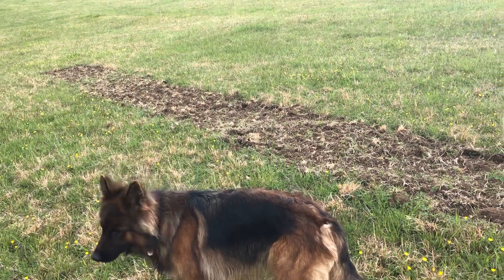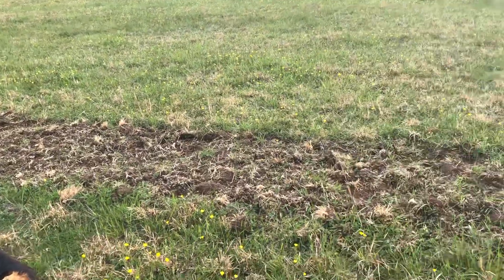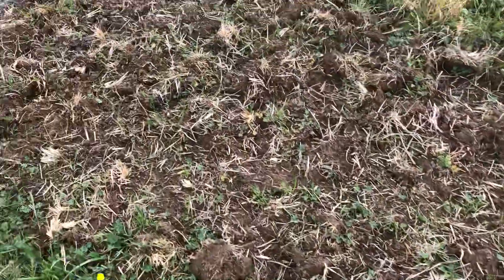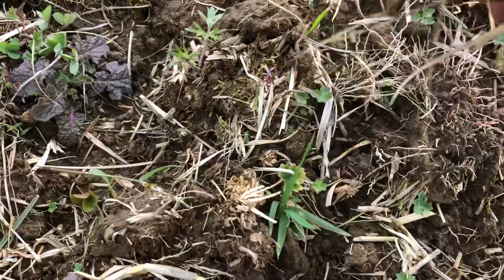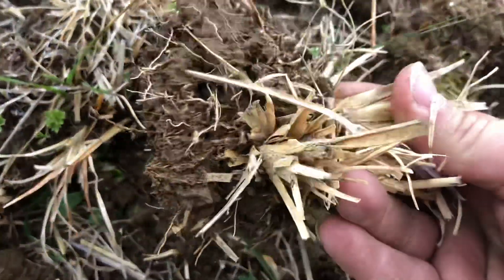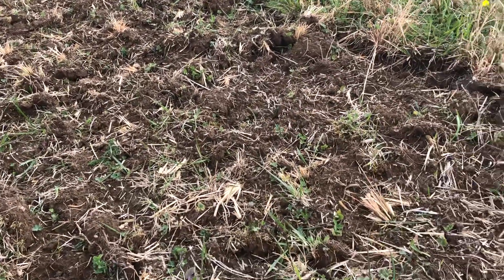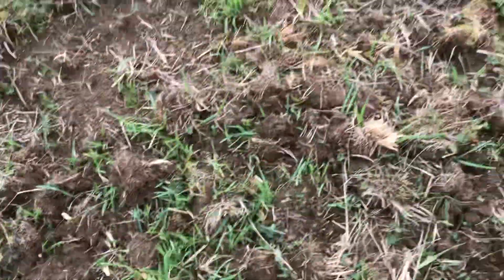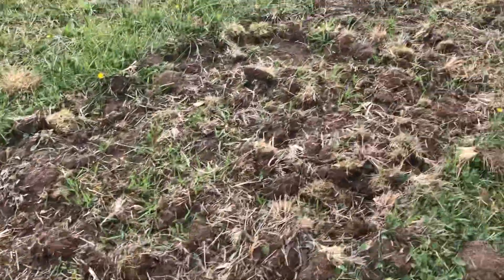Broomsedge ( broom sage ) Elimination Experiment part 2 ~ 1mo elapsed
An update ~1 month after the start of the experiment in broomsedge ( broom sage) eradication.  This video is Part 2 of an experiment eliminating broomsedge in a hayfield. No herbicides, no weed killer etc. No lime.